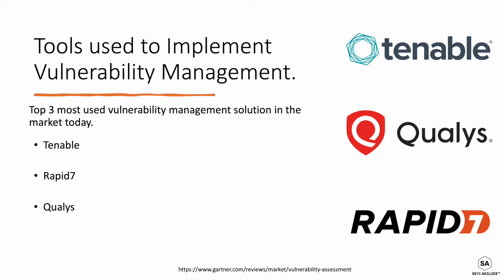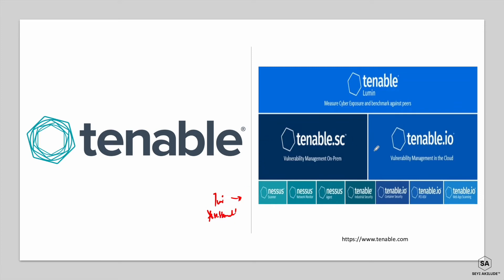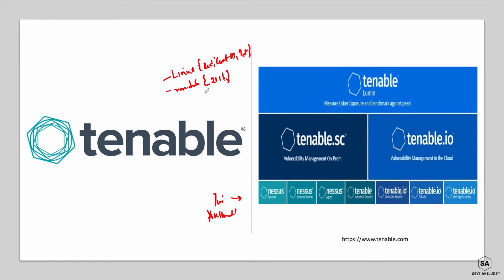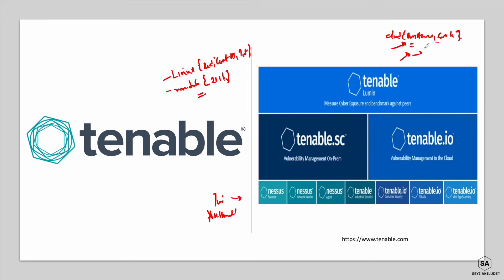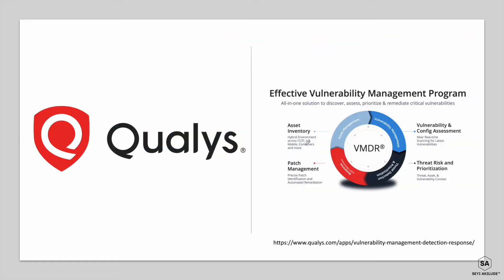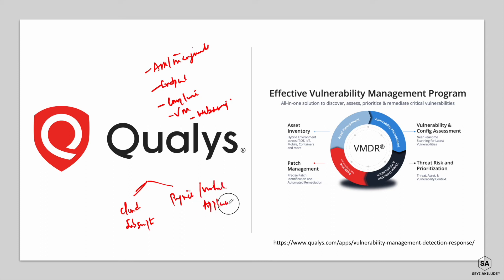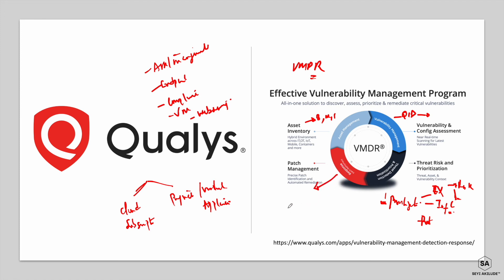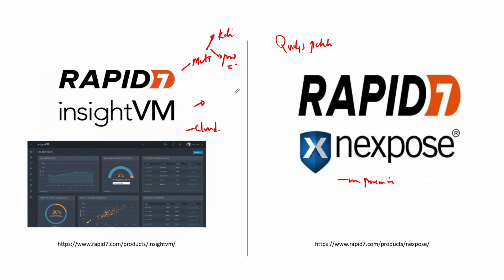Tools used to implement Vulnerability Management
In this video, I spoke about the top 3 used vulnerability management tools used in the industry today.